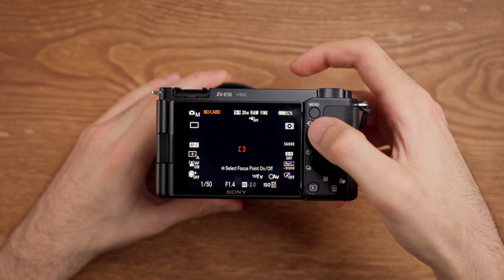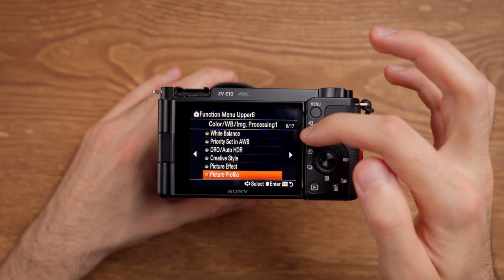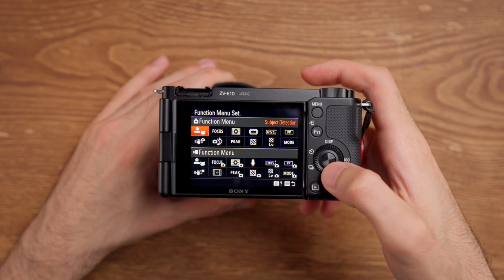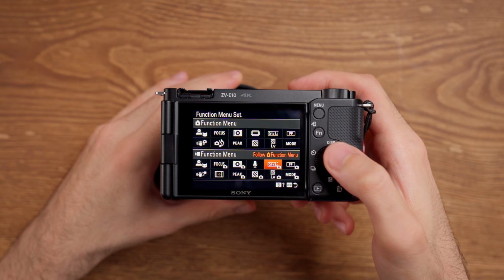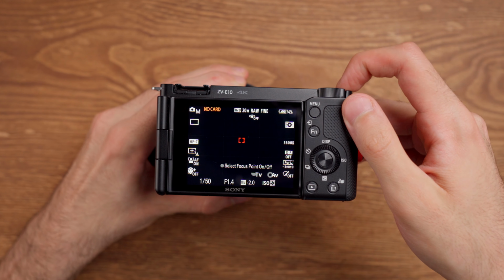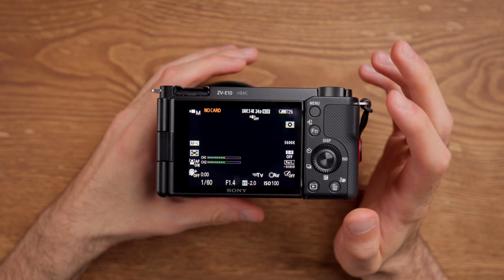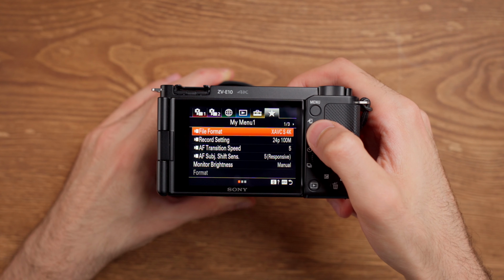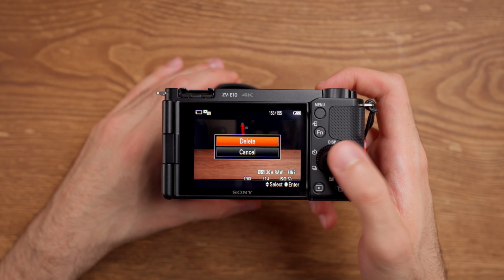Sony ZV-E10 Setup Guide | Best Custom Buttons, Function Menu & My Menu Settings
In this video, I’ll show you how to properly set up and customize your Sony ZV-E10 for both photography and videography.
We’ll go through custom buttons, function menu, My Menu, and the best settings so you can use the ZV-E10 more efficiently — even though it has fewer customizable options compared to Sony’s full-frame cameras.

If you want your ZV-E10 to feel faster, more professional, and easier to use, this setup guide will help you optimize everything step-by-step.

Timecodes
00:00 Intro
01:04 Sony ZV-E10 Function Menu For Photography
06:39 Sony ZV-E10 Function Menu For Videography
10:32 Sony ZV-E10 Custom Buttons For Photography
14:35 Sony ZV-E10 Custom Buttons For Videography
15:23 Sony ZV-E10 My Menu
18:01 Bonus Tips
21:06 Outro